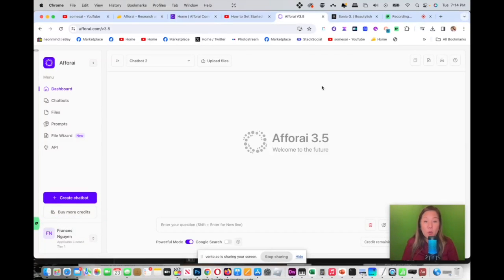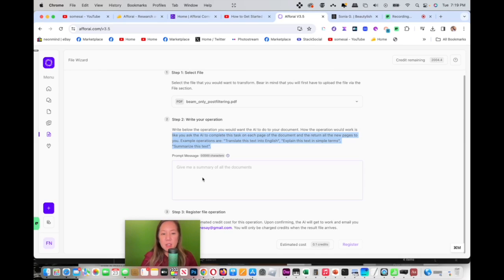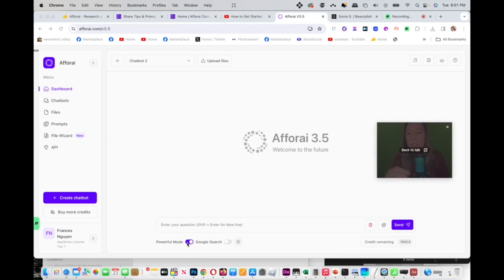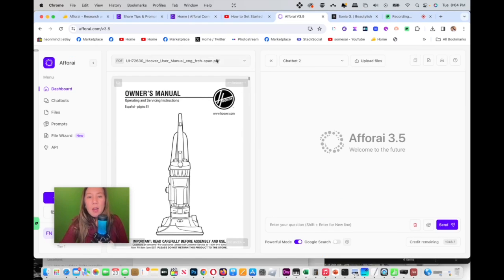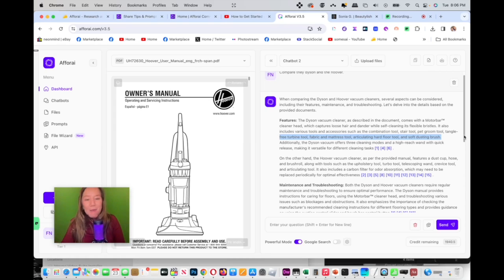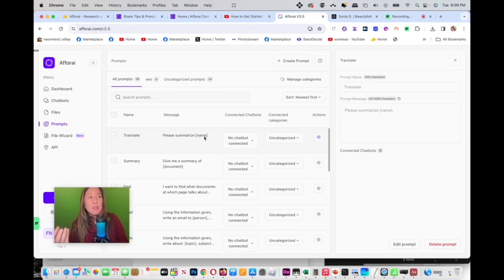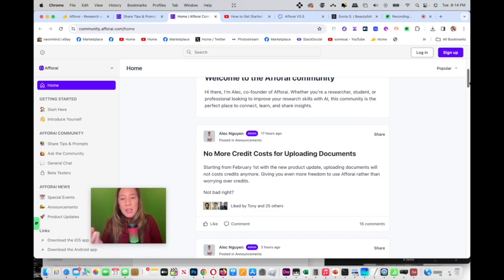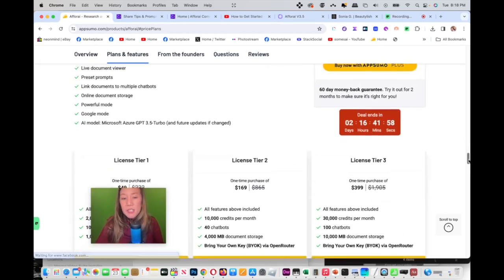AI Magic: Summarize Docs in Seconds with Afforai.ai 🤖📄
Dive into AI Magic and watch documents get summarized in seconds! 🤖📄 Are you tired of slogging through lengthy documents? Say hello to your new best friend—an AI tool that makes document review ridiculously easy. Whether you're buried in research papers, lengthy reports, or complex charts, this AI has you covered with real-time analysis, summarization, and translation. It's like having a personal assistant that never forgets a conversation. Ready to revolutionize the way you work? Let's get started!

CHAPTERS:
0:00 - Introduction
0:45 - Usage Tutorial
2:32 - Saving Files
3:09 - Uploading Files
5:27 - Powerful Mode Feature
7:55 - Document Comparison
10:55 - Google Search Integration
12:33 -  Smart Prompt Functionality
13:35 - File Wizard Explained
18:05 -Pricing Information
18:57 - Final Review